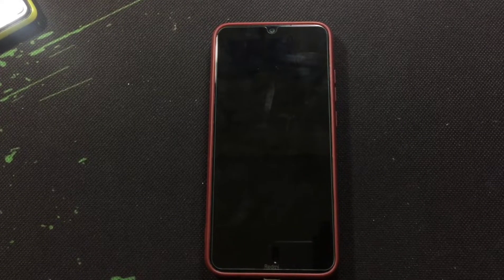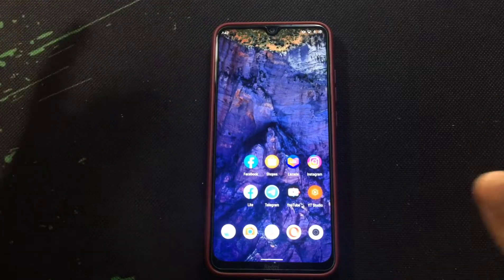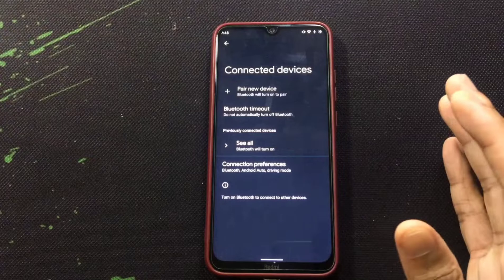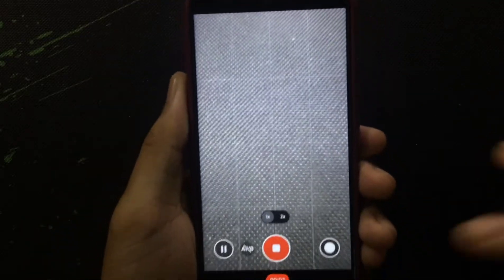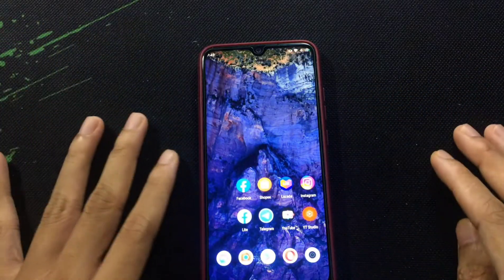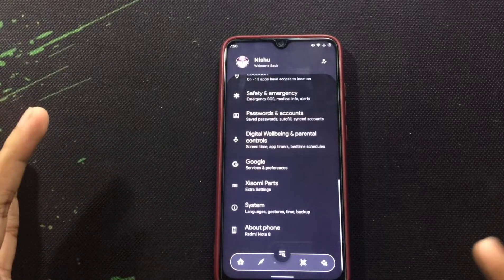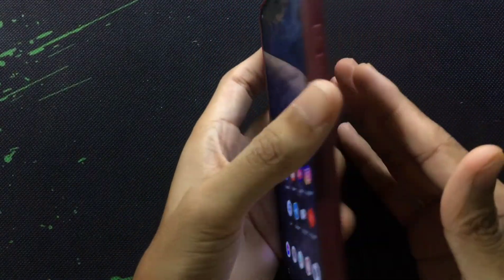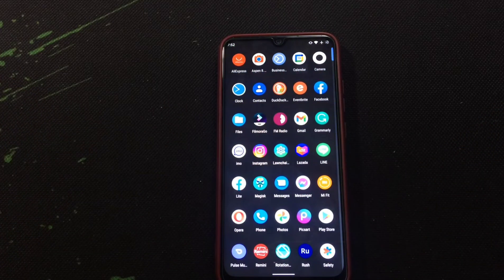Ancient OS for Redmi Note 8 Full Review | Android 12 | Custom Rom | Xiaomi | MiUI 13 | TWRP